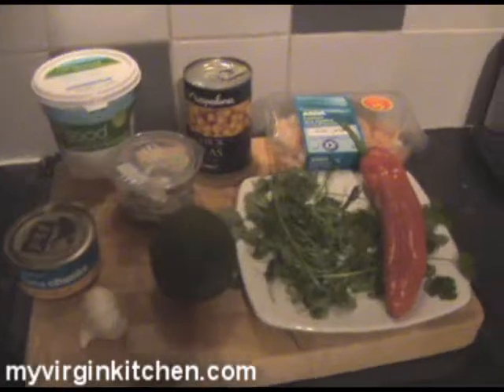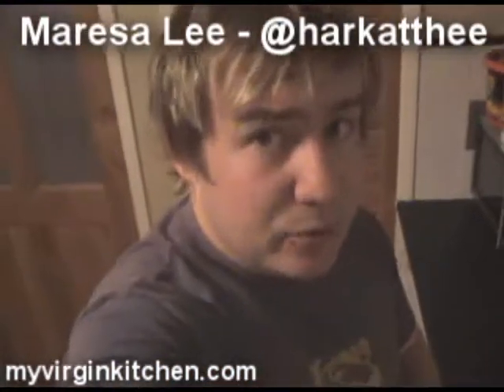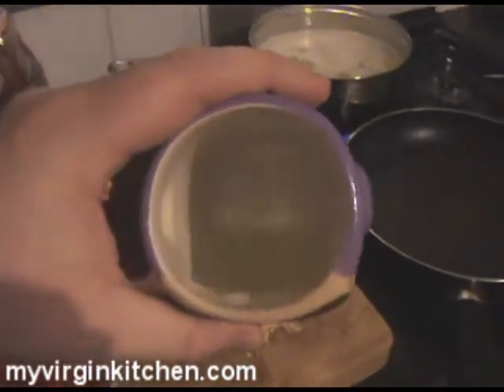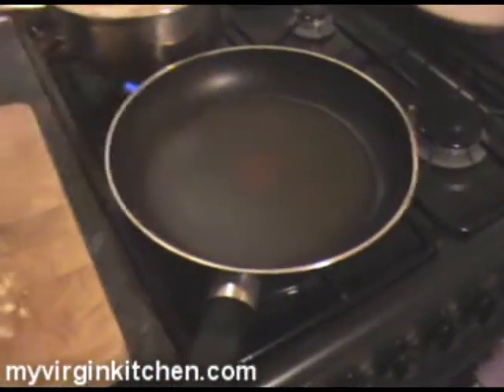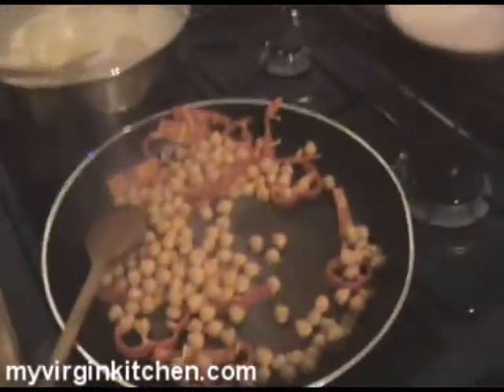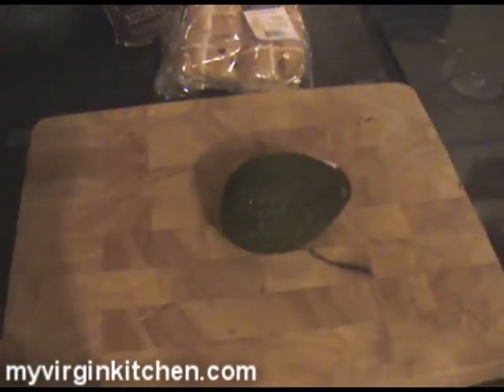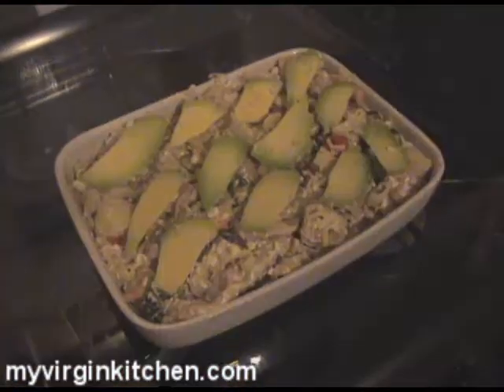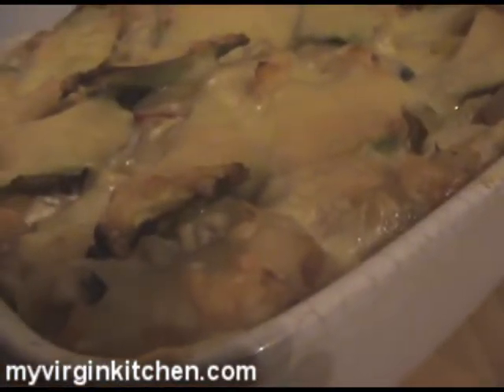Pick my ingredients 2 - MYVIRGINKITCHEN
Barry makes a meal using ingredients suggested by others